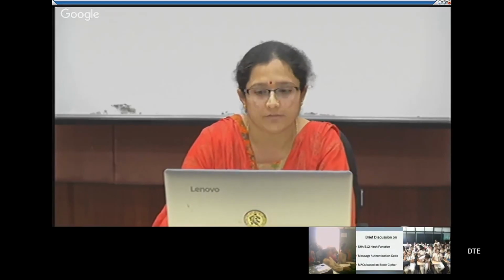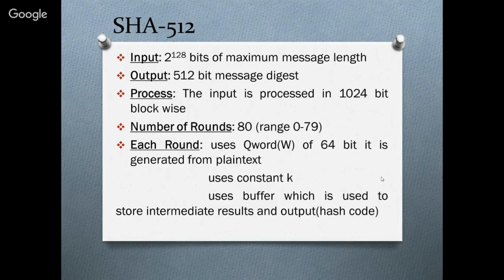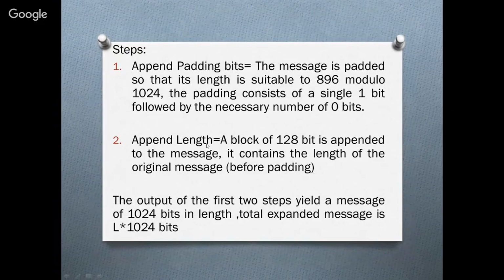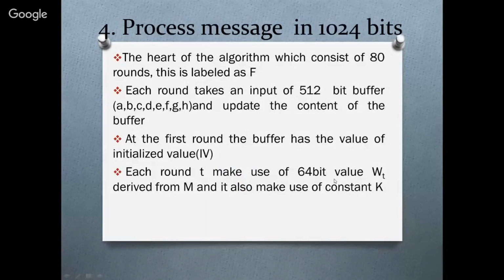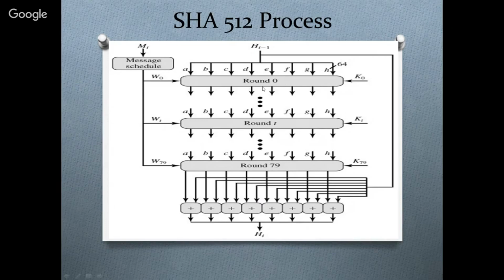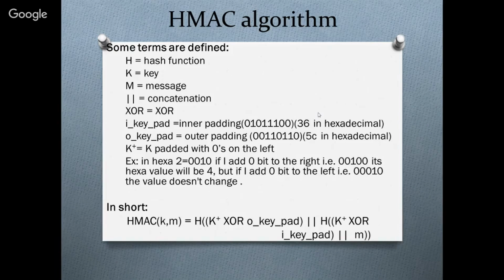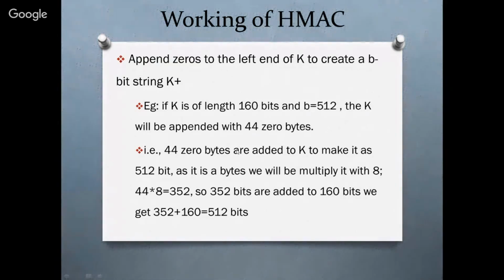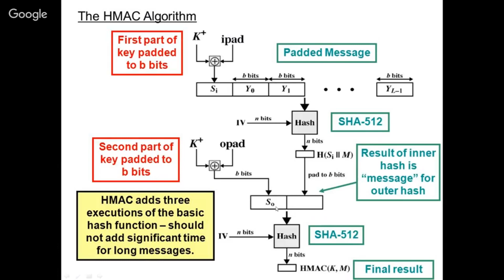Day 6 Network Security and Management (01.02.2019, 11.00 AM)